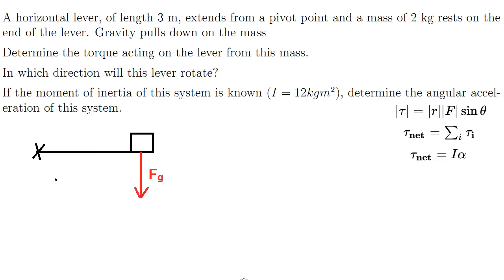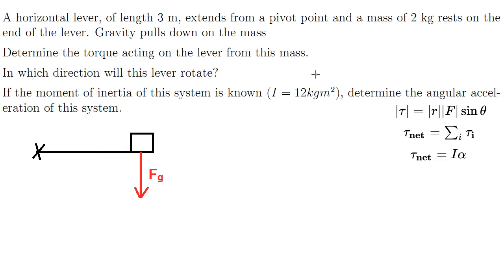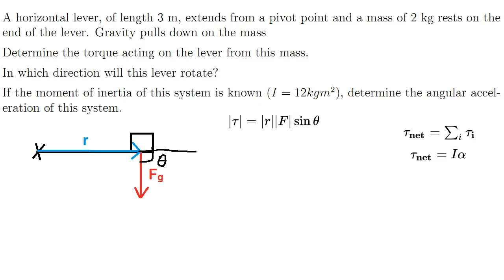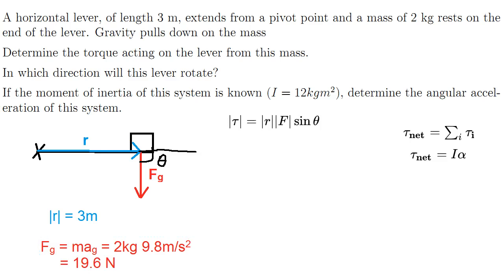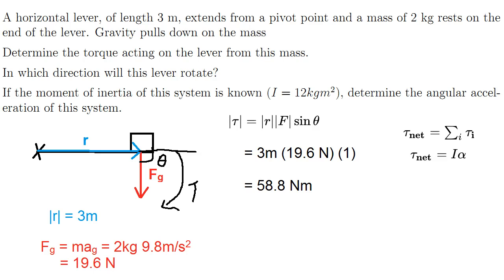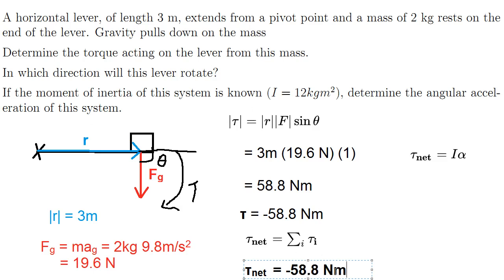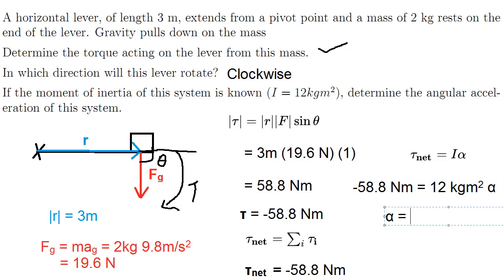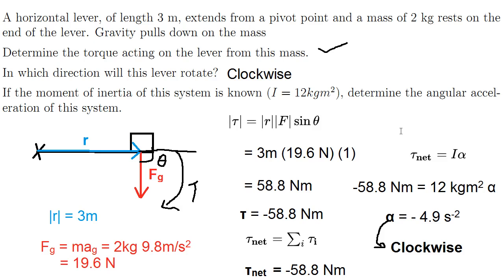Lesson 7 Part 2 Problem Solving with Torques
An example of solving a torque based problem